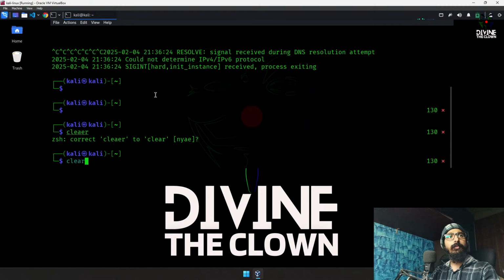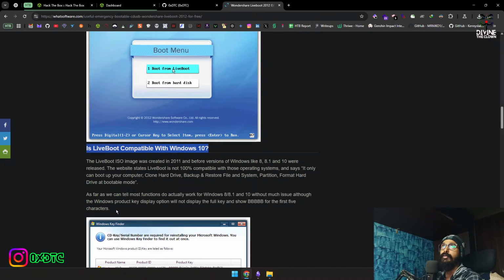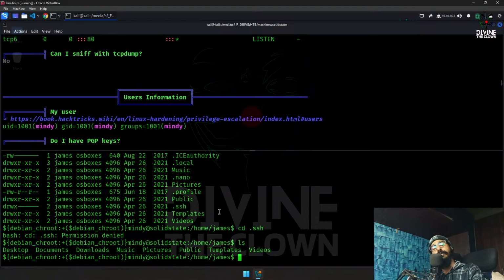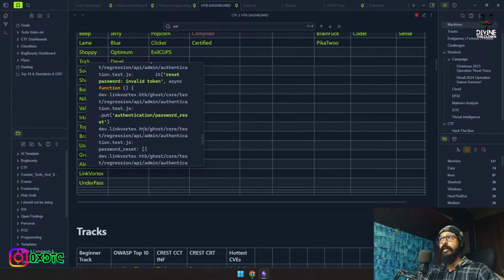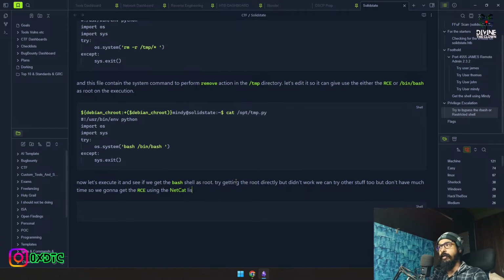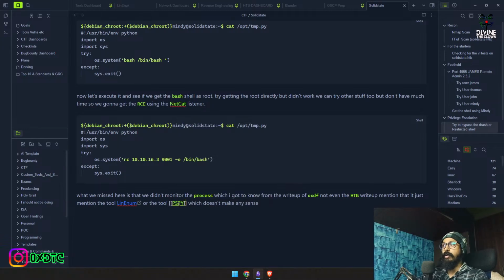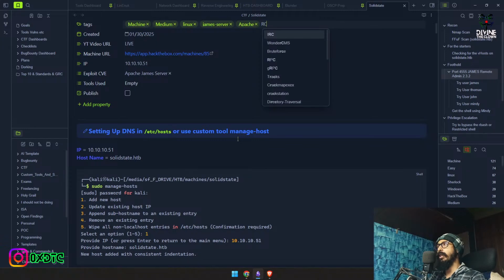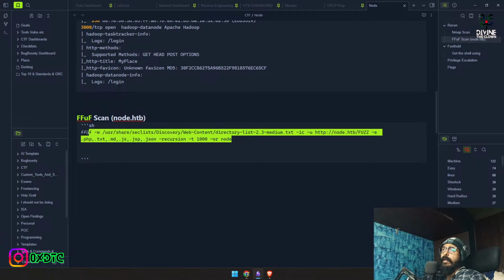Road to OSCP: Day 51 || Daily Live Hacking and Cybersecurity Training 🚀